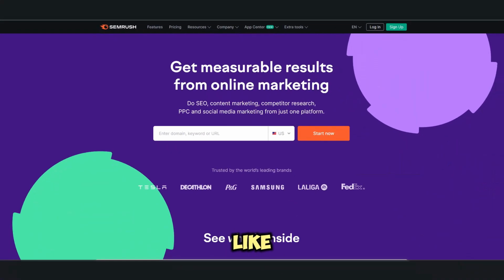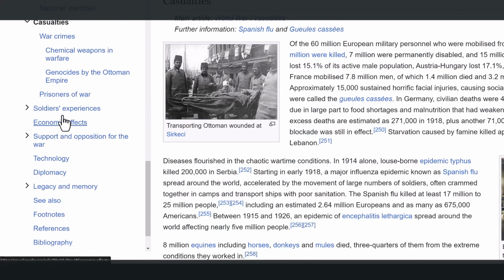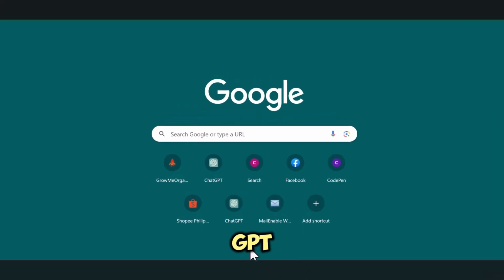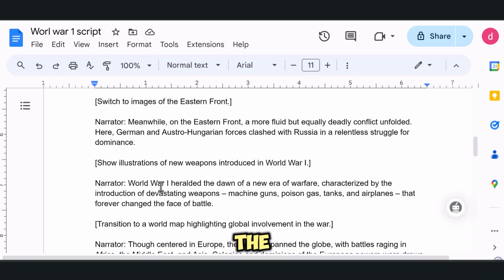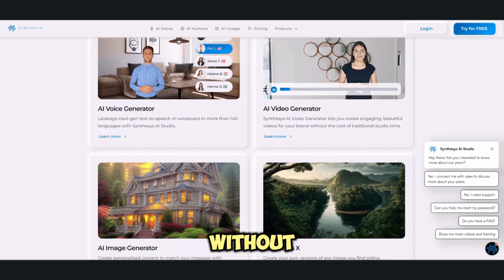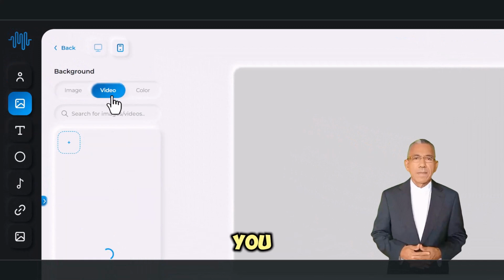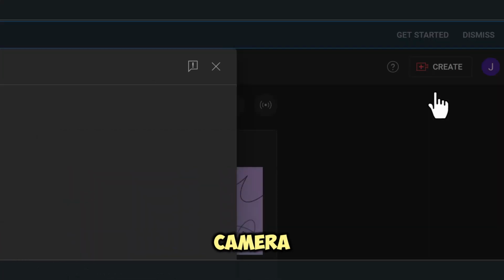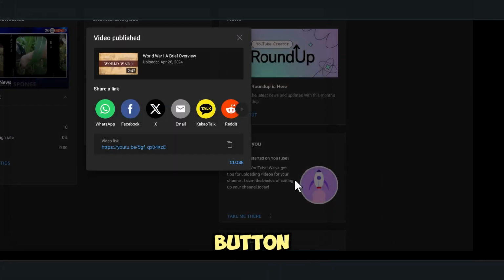Convert Wikipedia to YouTube Videos With AI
🎥 Explore our innovative 2024 guide on how to convert Wikipedia articles into captivating YouTube videos using Synthesys AI Studio

Watch this tutorial to see how you can transform information into engaging video content in under 5 minutes.

📚 Select relevant Wikipedia content for your videos
🎨 Customize AI avatars to narrate your articles
🎙️ Generate human-like voiceovers using advanced AI
🎬 Edit and combine elements to create engaging YouTube videos

**⌚ TIMESTAMPS**
00:00 Introduction
00:32 How to Select Wikipedia Articles
03:10 Scriptwriting with AI
05:34 How to Find Royalty-Free Visuals
06:03 How to Create Your Video with Synthesys AI Studio
08:34 Upload Your AI Video to Youtube
10:35 The AI Video We Created Using The Exact Same Process
13:23 Outro

**VOICEOVER:**
Presented by Mary from Synthesys AI Studio - Experience ultra-realistic voice technology.